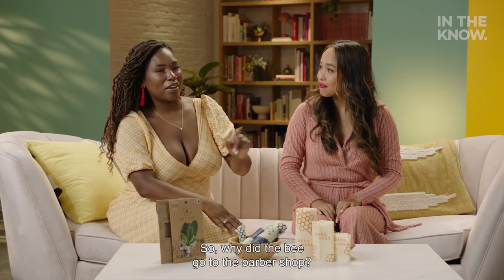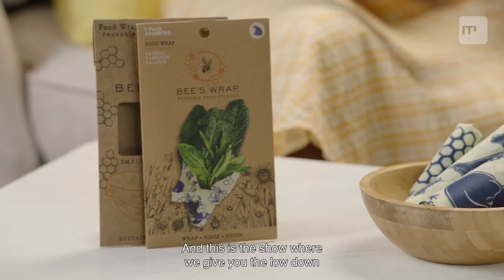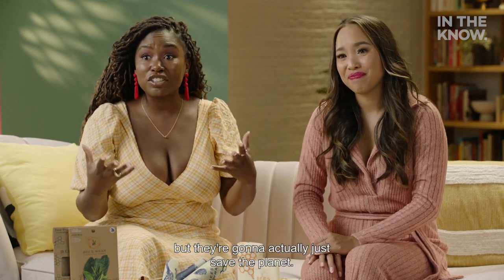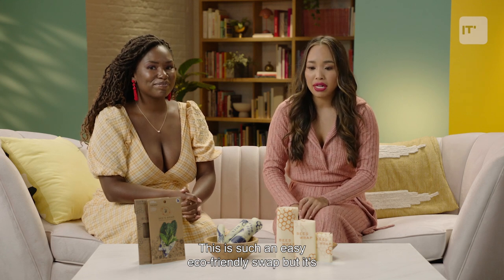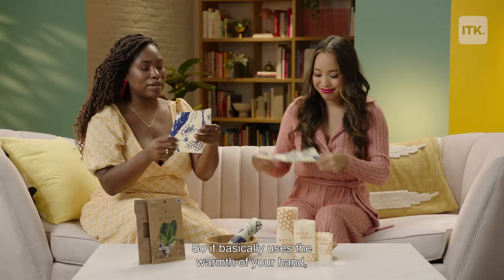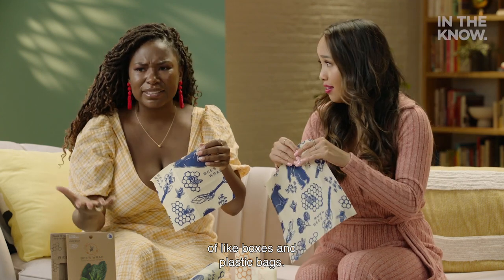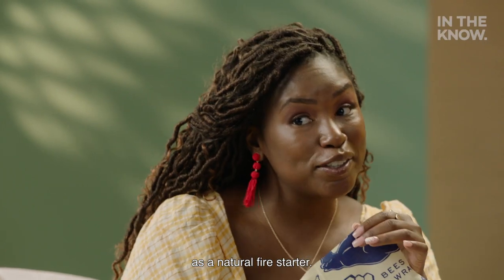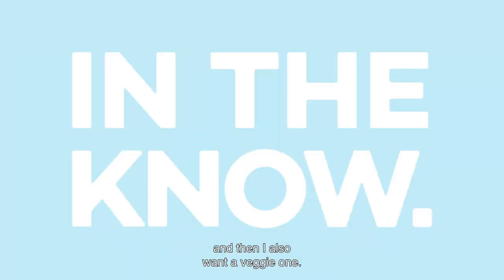Bee's Wrap is the sustainable solution to packing lunch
Do your part for the environment by getting rid of wasteful single-use cling wraps in your kitchen, and start storing your food with natural and sustainably made Bee's Wrap!

Our team is dedicated to finding and telling you more about the products and deals we love. Pricing and availability are subject to change.